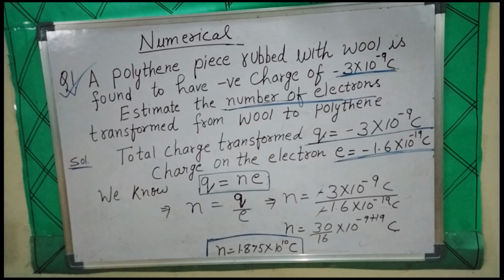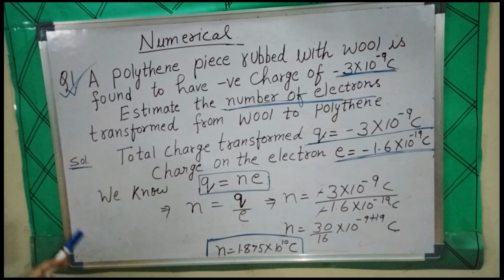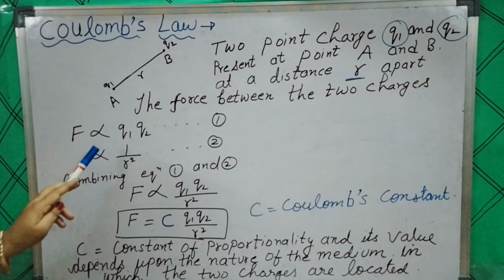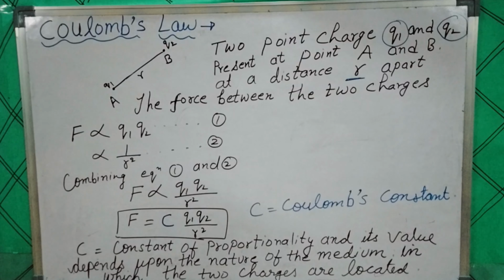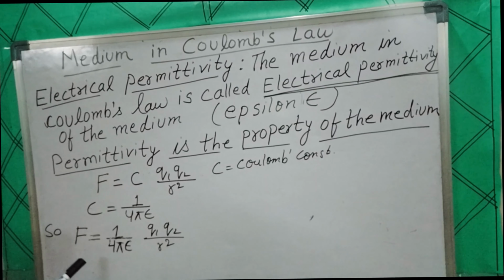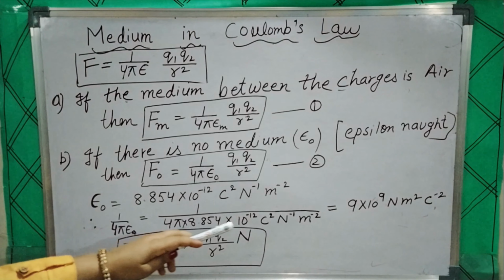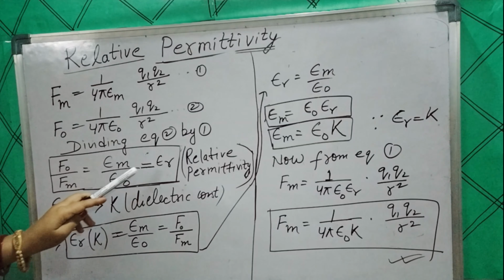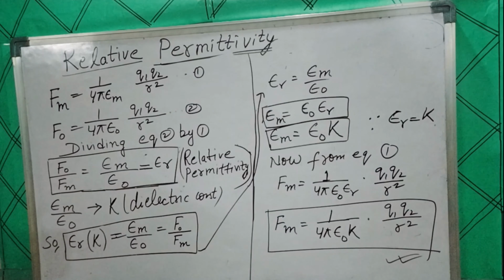Coulomb's Law in Electrostatics Class 12 NCERT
1. Derivation  of Coulomb's Law
2. Electrical Permittivity